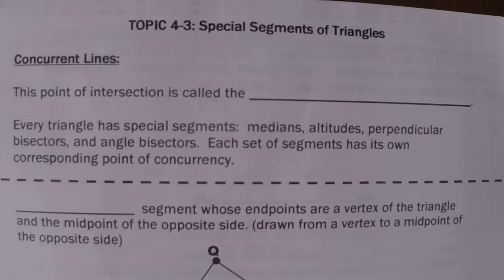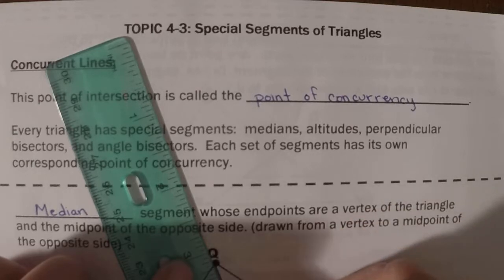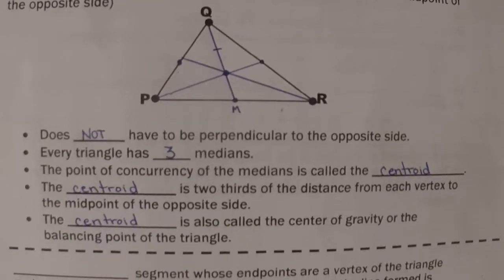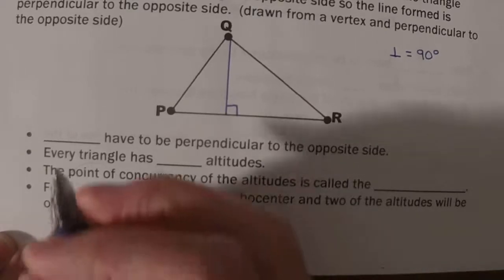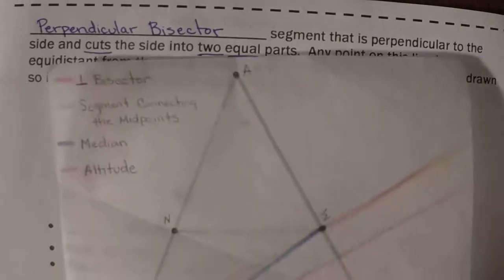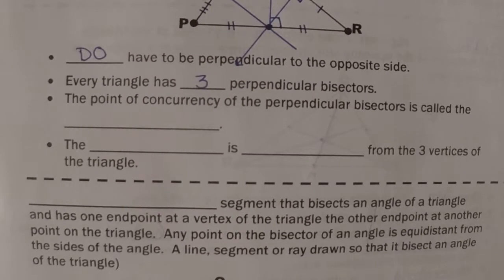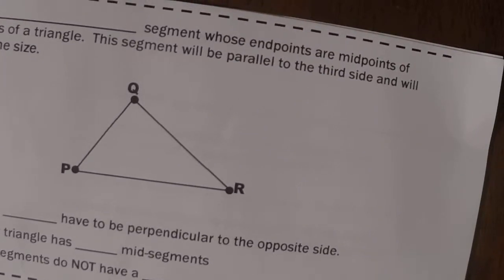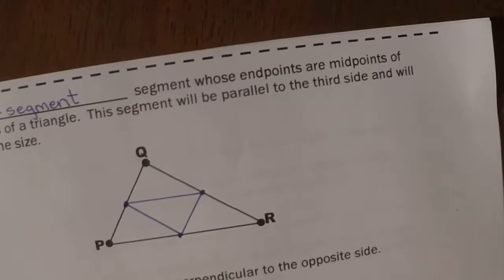Special Segments of Triangles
Topic 4-3 Special Segments of Triangles Notes